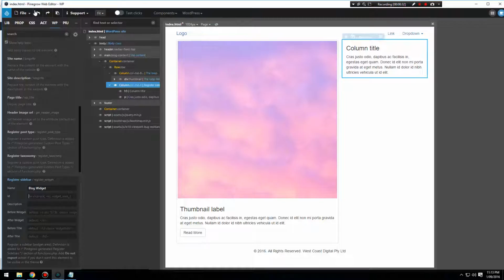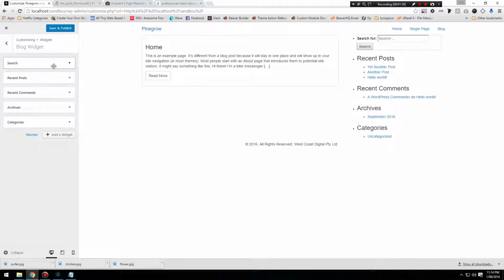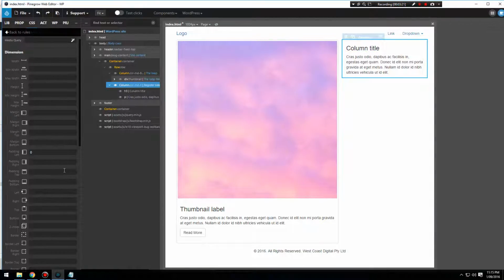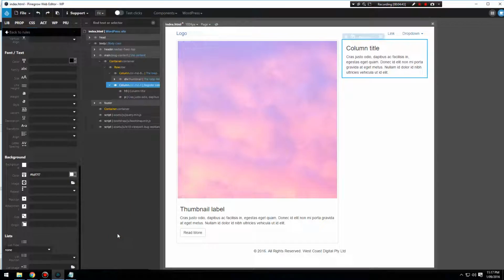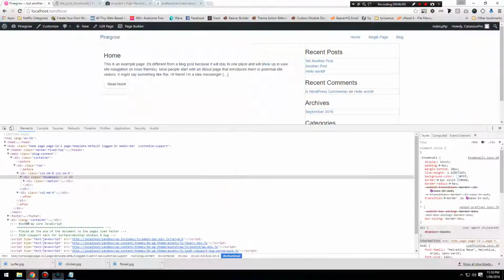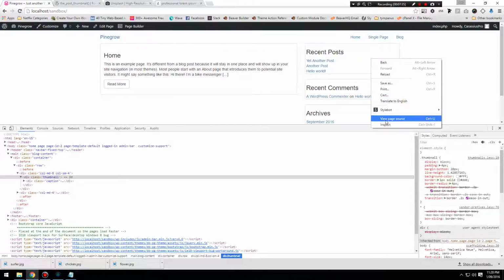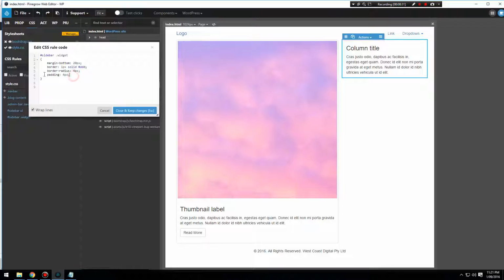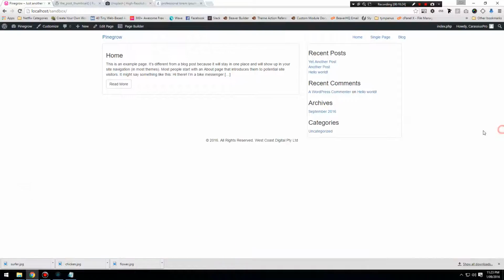6 Blog Page Widget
you can download the files